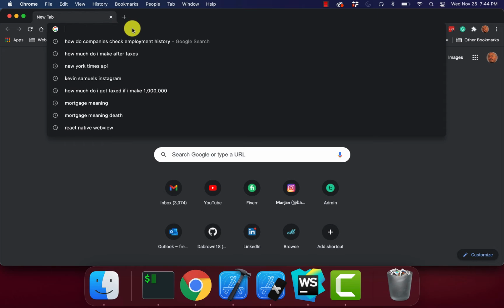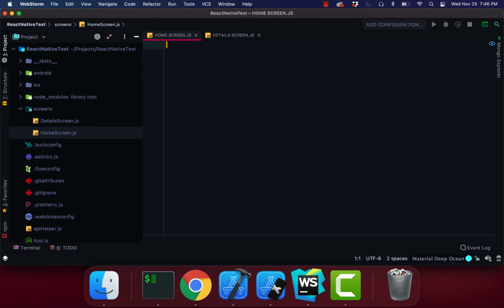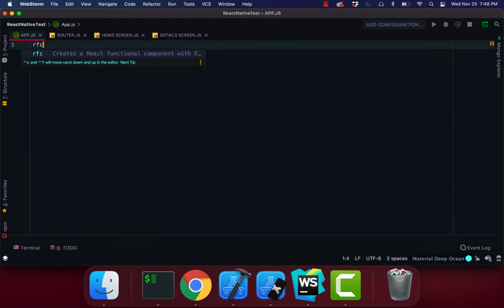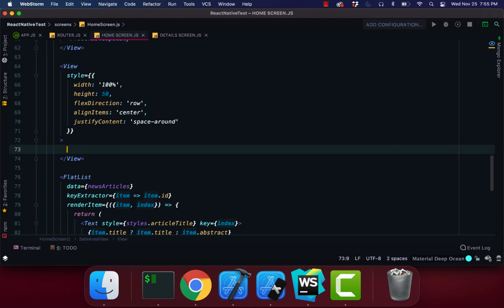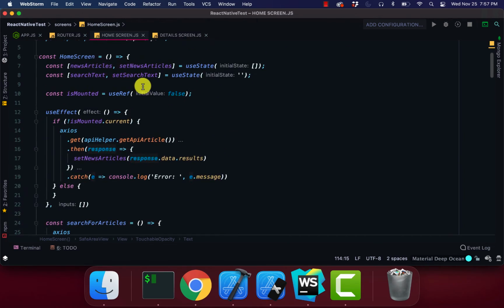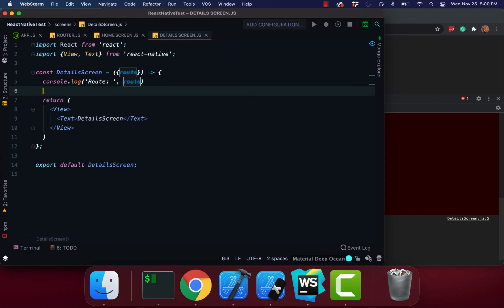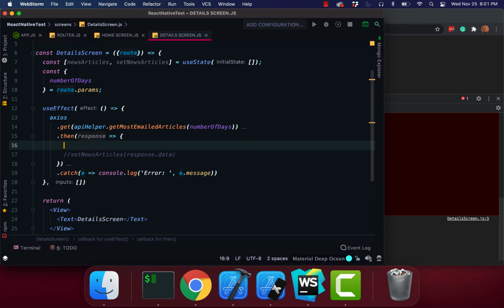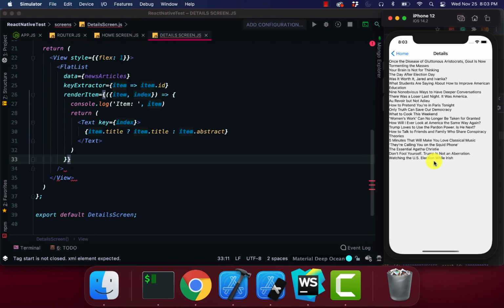📱🤘🏾Passing React Native Coding Test part 2 | Learn React Native API | Learn React Native API 2022